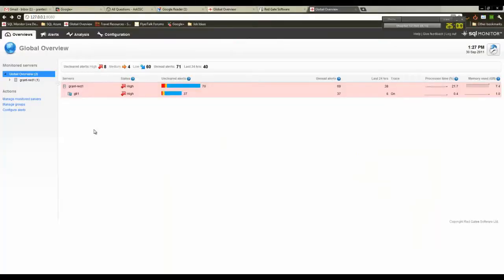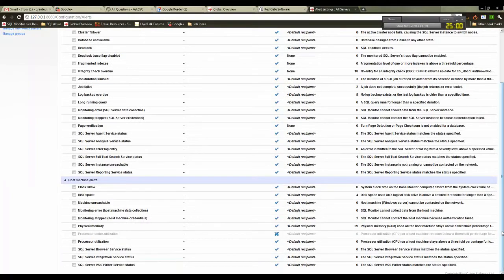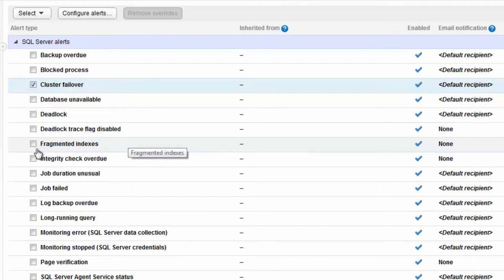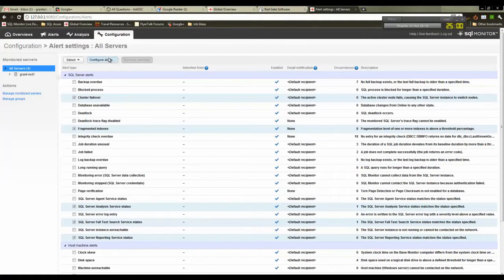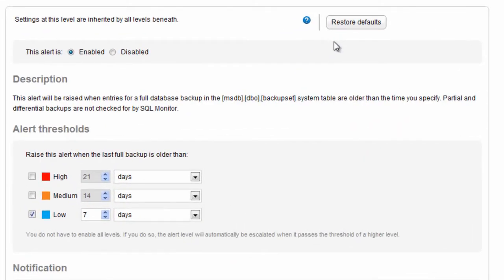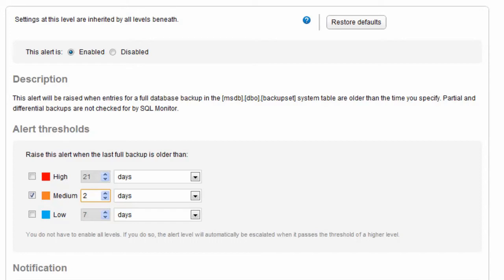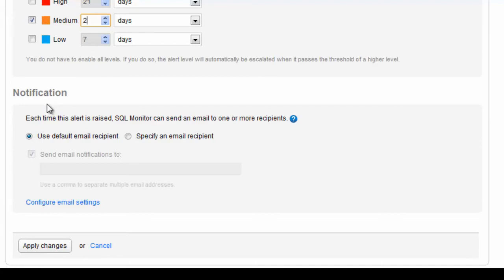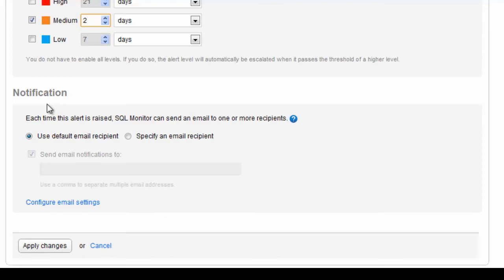Red Gate SQL Monitor and customizing Alerts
Getting monitoring in place is great, but to really make it pay off, you need to take the time and trouble to customize your alerts. In this video I talk about why you should do this and how to get the job done with SQL Monitor